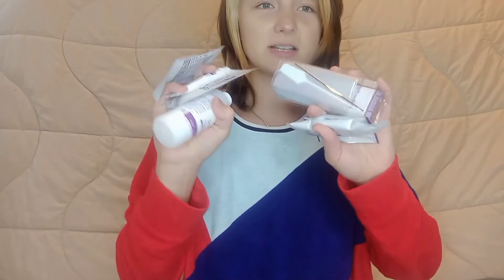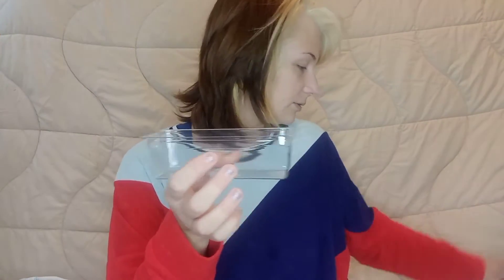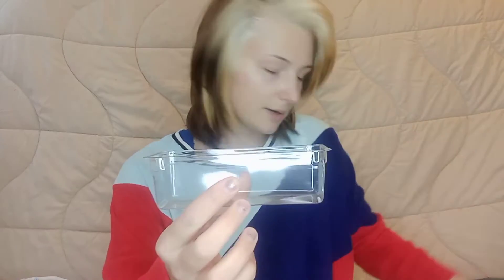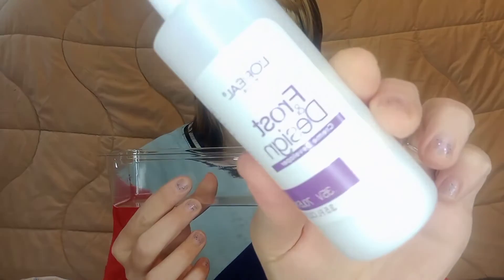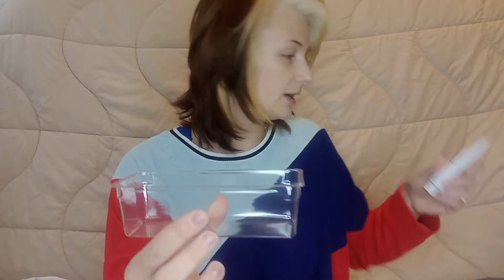10 dollar salon secret hair!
been using this product for more than 10 years and love it since the beginning so I thought I'd share my 10 dollar secret to salon hair.